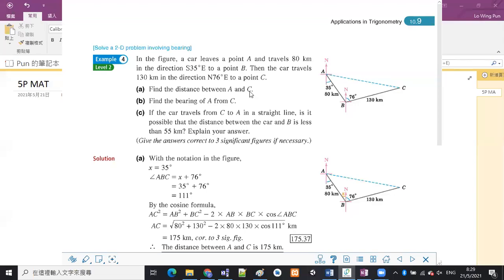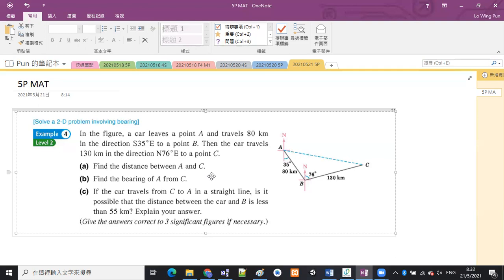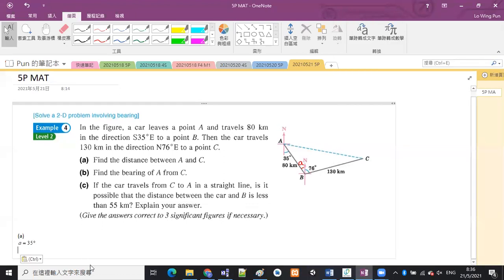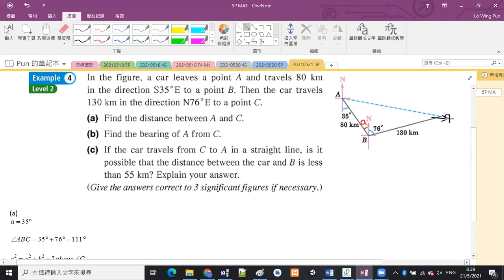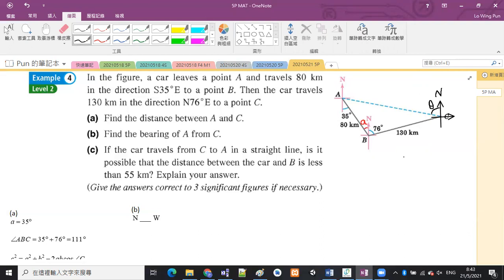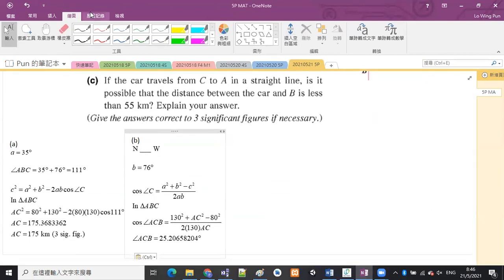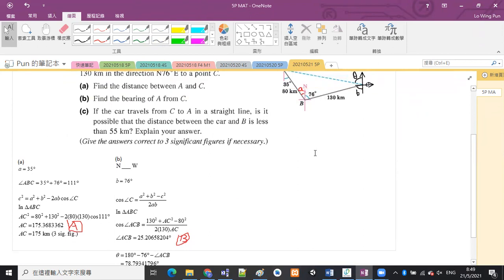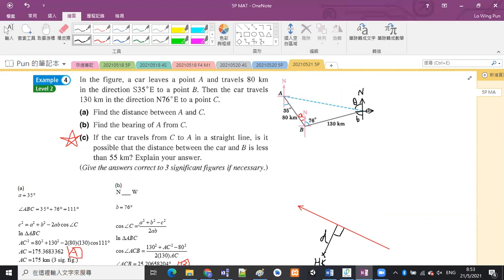20210521 5P MAT (Bearings)